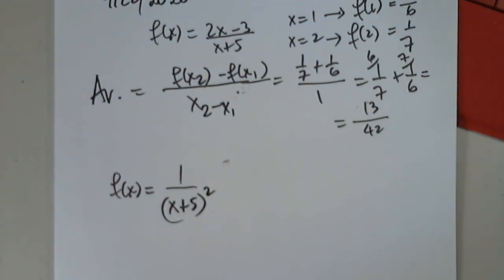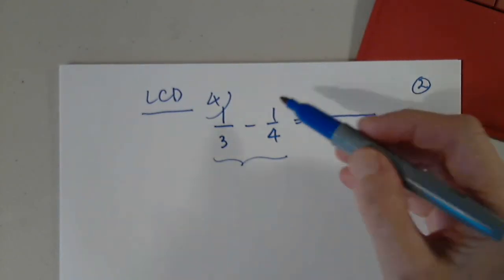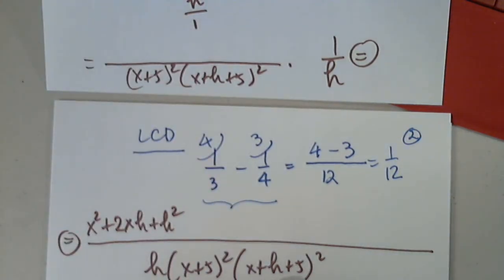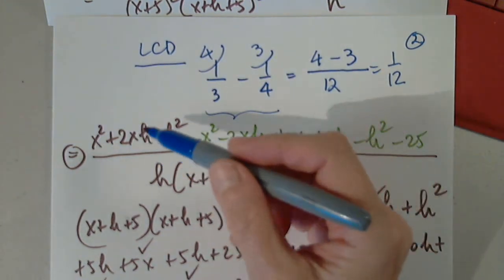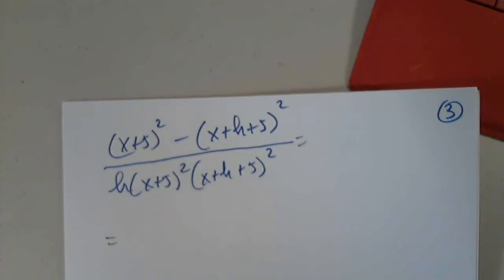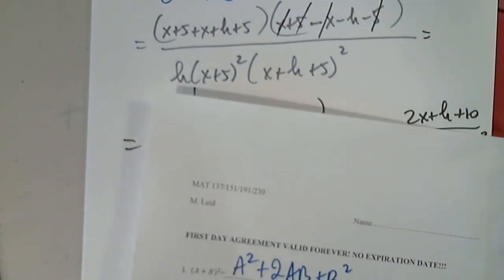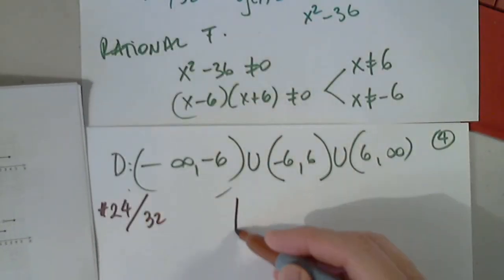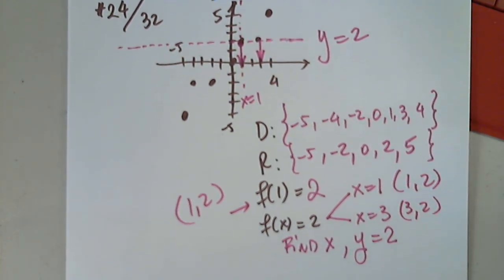MAT 230 R.3 - R.4 PART 1 SEPT 22